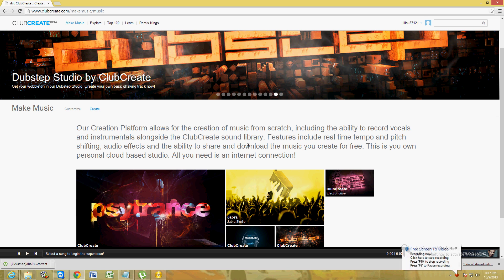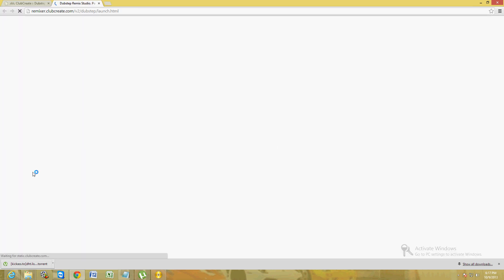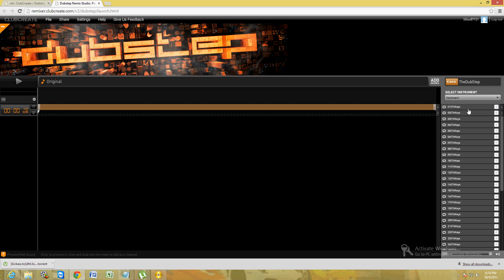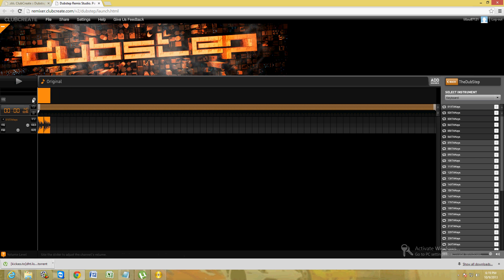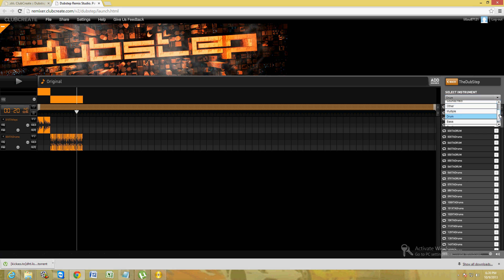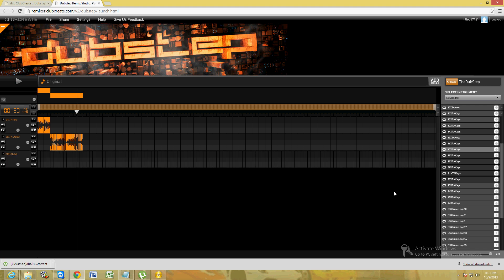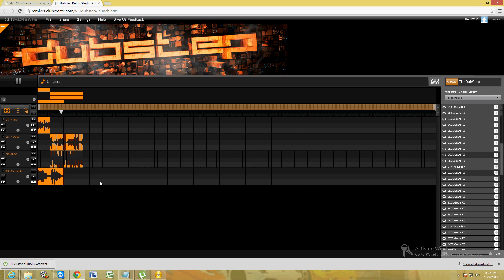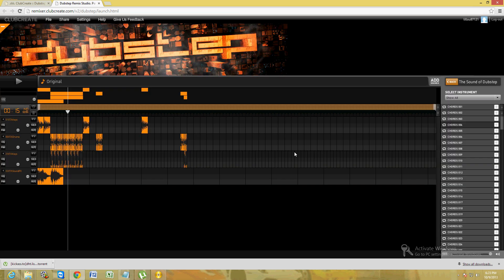How To Make Dubstep Beats With Club Create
In this very cool video tutorial I will show you how to make Dubstep beats easily and free!

tune-up.